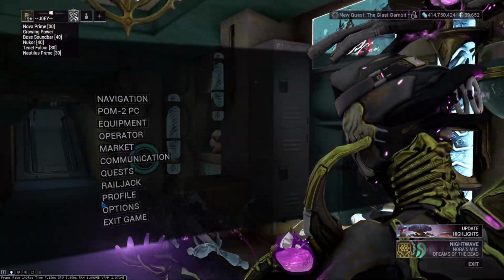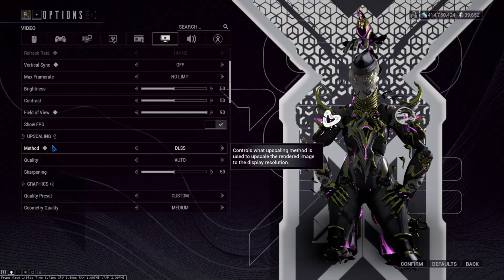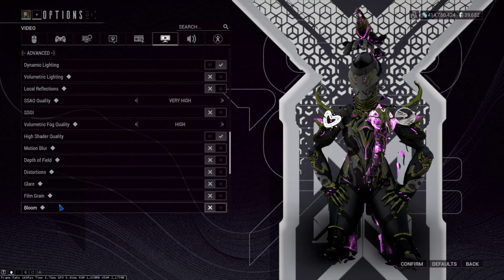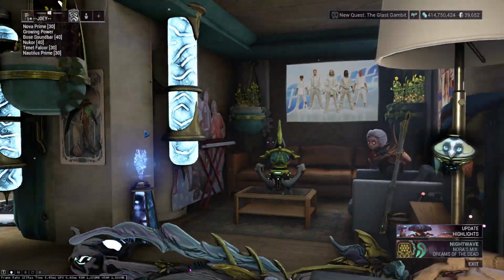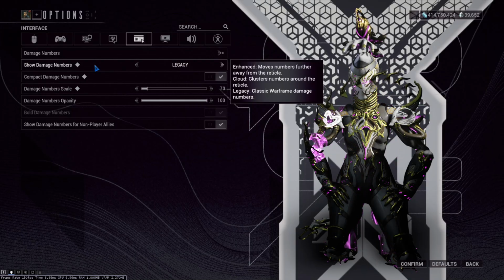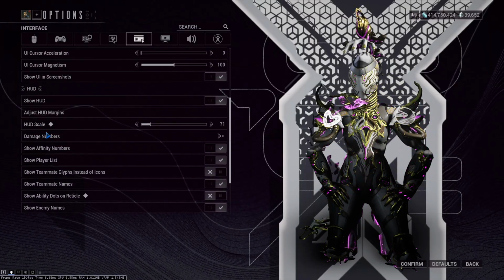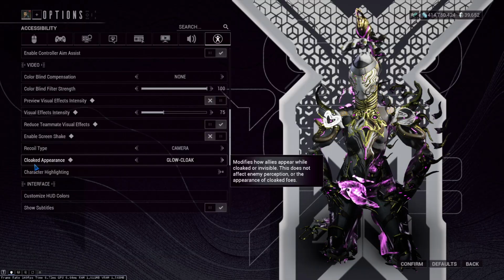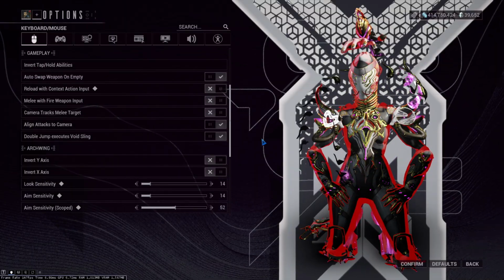Warframe Vallis Undermind: My Settings Covered!!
Hey guys and welcome back to another video here on my channel! today im going to be covering all of my visual settings as far as my graphics and my interface options !

Chapters:
0:00 Intro
0:38 Video settings
5:43 Interface Settings
12:01 Accessibility Settings
14:40 Outro